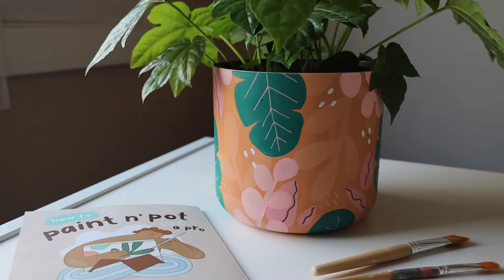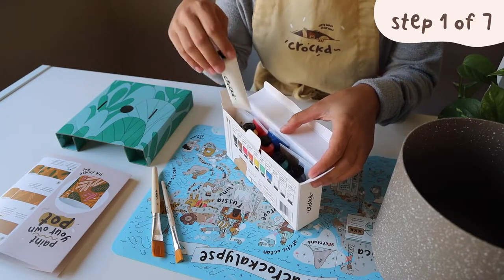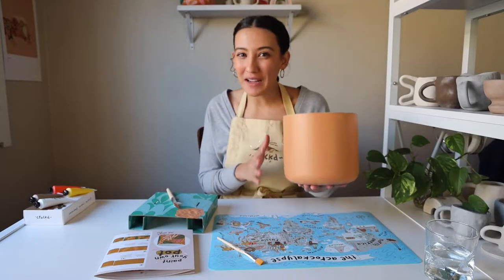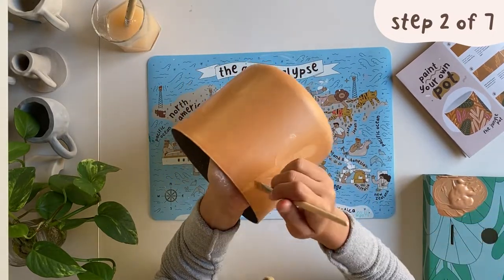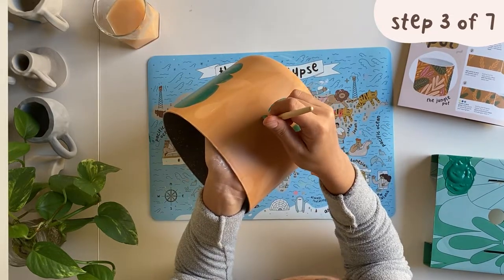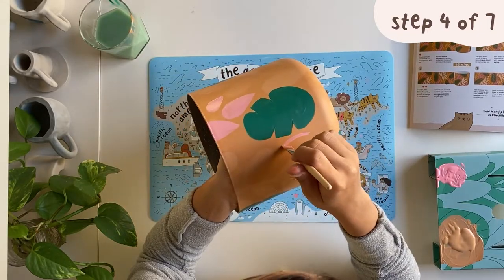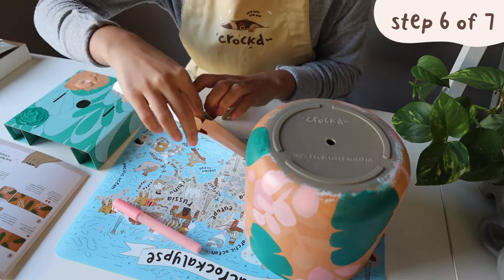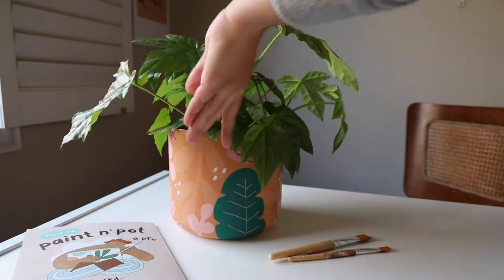How To Paint Your Own Planter | The Crockd Paint n' Pot Kit: Jungle Pot Design!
In this tutorial, Crockd's resident artist will walk you through seven simple steps for painting your new fave planter using the "Jungle Pot" design from Crockd's Paint n’ Pot Kit.

Pssst... you can also use these painting tips for painting on pottery, canvas, or any other surface!

Crockd is a creative mindfulness brand on a mission to get the world out of their heads and into their hands. Join us on our mission and get into a state of flow through creative mindfulness.

Our kits are 100% beginner friendly and so are our Youtube tutorials.

All you need to paint your own planter is the Crockd Paint n’ Pot Kit which comes with:
- 2 different planters (which are made from recycled materials)
- 2 paint brushes
- 10 different acrylic paint tubes
- Step by step painting instructions for multiple designs
- A cardboard paint palette

Be sure to also grab a cup of water to clean your paint brushes and something to dry them off with. Aaaand make sure to protect your surface from your paint (the Crockd mess mat is super helpful)!